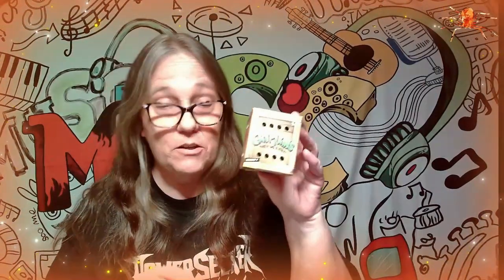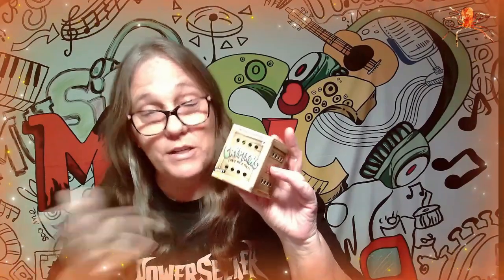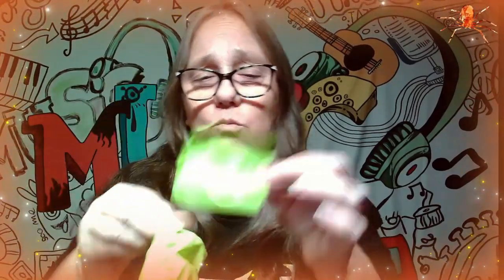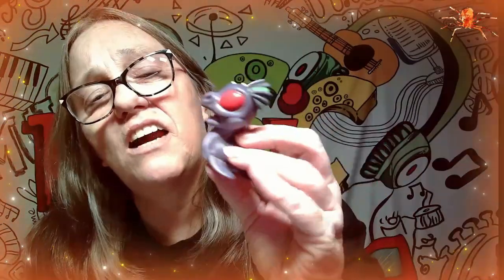Cryptkins: Series 1 (Bigfoot, Nessie, Cthulhu, Chupacabra, Mothman, Yeti, Jersey Devil) CRATE 5